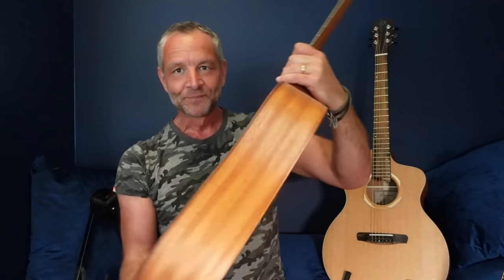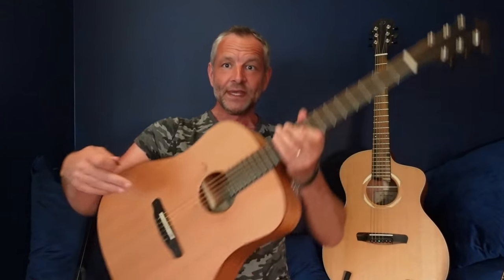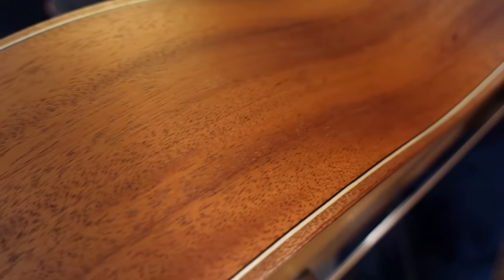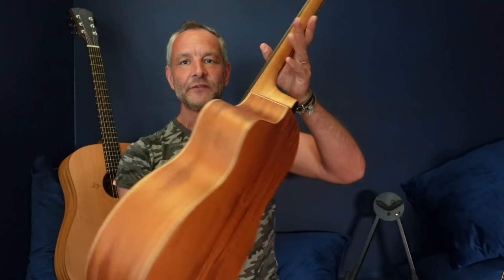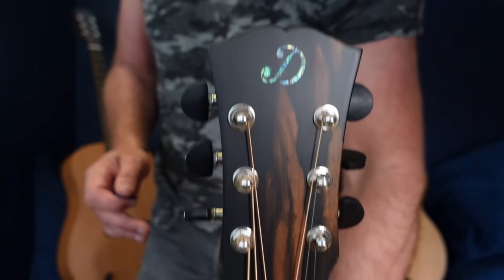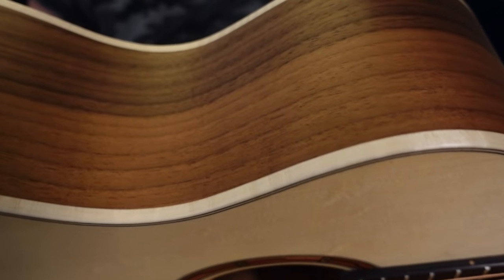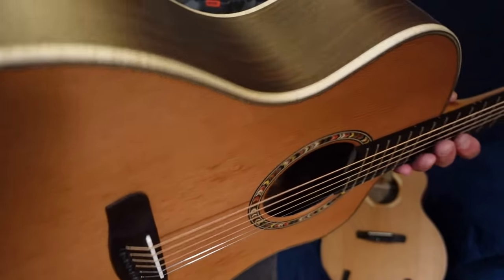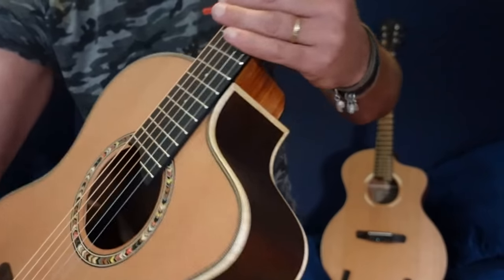FOUR Custom Shop, All Solid Wood, Hand Made Acoustic Guitars From Europe Under £1000 (Believe me!)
The inconvenient truth most  guitar shops wont want you to know - you CAN buy the most beautiful hand made custom shop creations under £1000.

The likes of Taylor, Martin and then the myriad of mass-produced far eastern mediocrity that falls beneath them dont want you to know about the likes of Dowina.    Nor do the shops that sell the misconception that guitars at under £1000 have to come from the Far East or made using second grade timber - or not even solid woods.

Why?  Because they want you to believe to be "afforded" by you - the guitar needs to be mass-produced.  They need you to believe that second best is all you can afford.

IF you visit Richards Guitars you will realise the TRUTH is that you CAN afford the best.  Hand made guitars - custom shop instruments - guitars with a genuine story that you can be part of.  Guitars that when you buy them - you are having a direct impact on the lives of the people building them.

Don't let anyone tell you any different - you CAN afford the best and the best is rarely easy to find.

If you see a brand appear in most online stores - or every major online store I can assure you of one thing.  Its mass-produced, to a price and certainly is not offering you the very best you can afford.  Your MAIN problem is finding a genuine specialist who cares enough to point you in the right direction.

I do hope you enjoy the video.